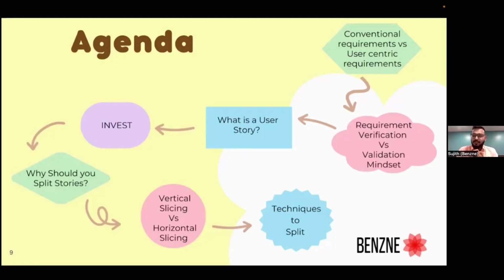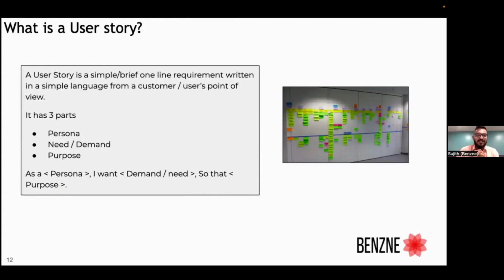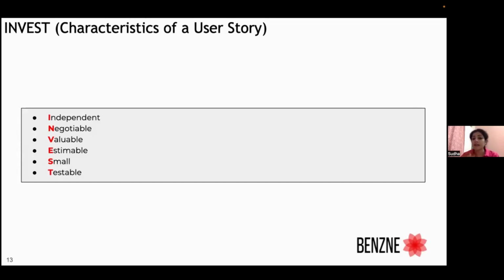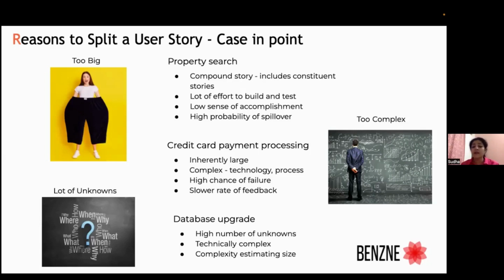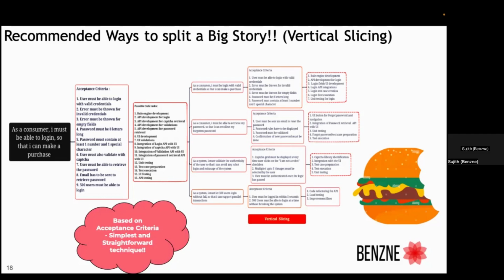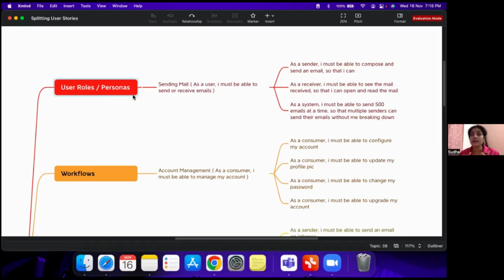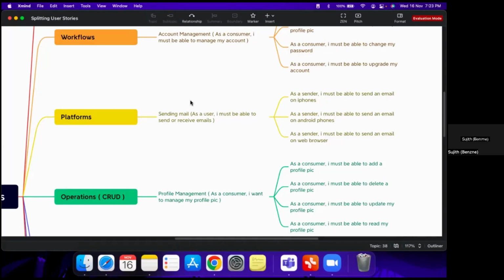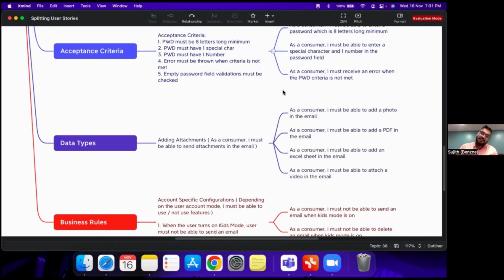Why break user stories in smaller pieces & How to do it | NextAgile Webinar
This webinar will help you to understand the concept and will make you confident to apply them.
We will give you some practical tips to break a bigger story into smaller parts. This will reduce bug creation, reduce implementation time, assist you with development planning and keep the business happy by making sure that they get to see their requested changes quickly. We have also included few hacks on how to avoid wasting time splitting stories that don't need splitting.
We discussed the importance of breaking a user into smaller pieces and also explained the techniques of how to split a big user story.

Related queries/keywords: 📢📢
8 ways to split a user story
split user stories techniques
breaking down user stories into tasks
what is not a technique used for splitting user stories
split compound user stories
user stories can be split across operation boundaries
split by alternative paths
what is a recommended story-splitting technique for agile teams
when are user stories decomposed into smaller tasks
breaking down user stories cheat sheet
while decomposing the user stories into tasks
how to divide user stories into tasks in jira
user story tasks example
benefits of breaking down user stories
who creates tasks in scrum